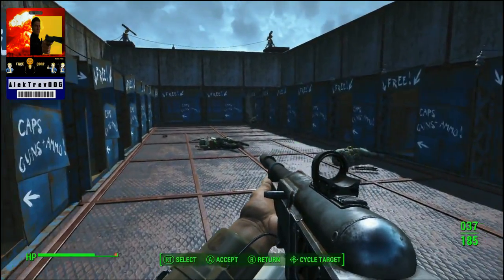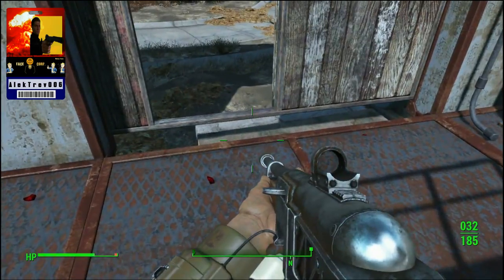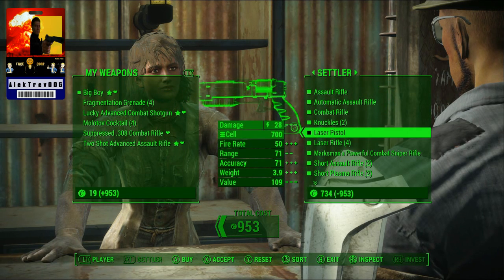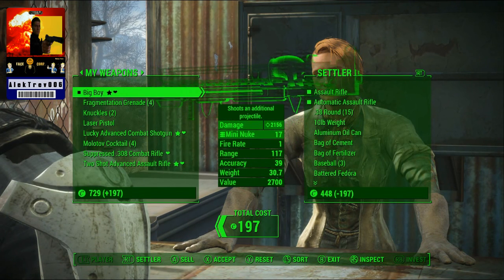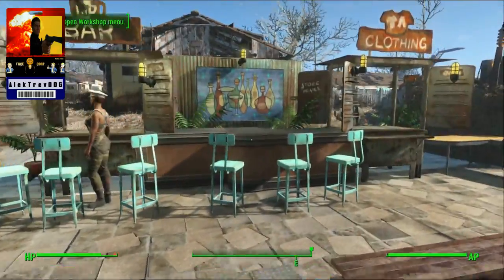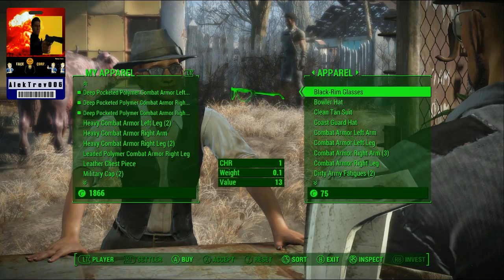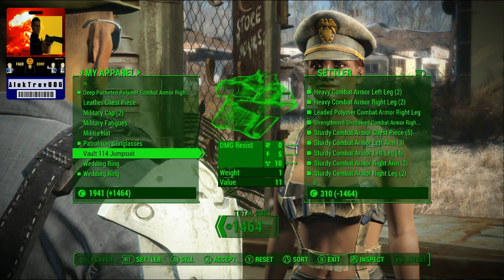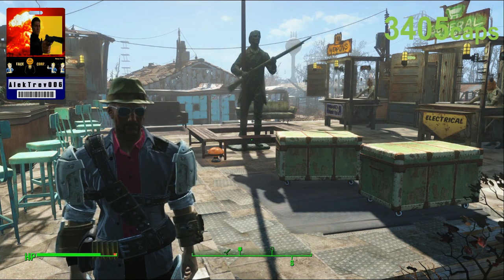Gunner Farm for Caps and XP: Survival Farm Fallout 4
We create a Farm to Mass Slaughter Gunner's for their weapons.
Special Thanks to AlekTrev006 for the awesome tip that help put this video together.